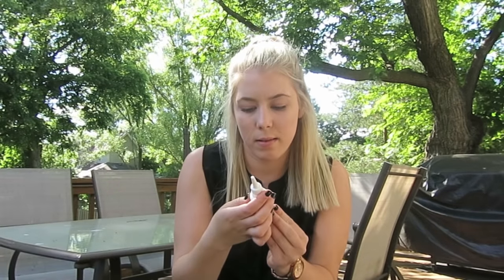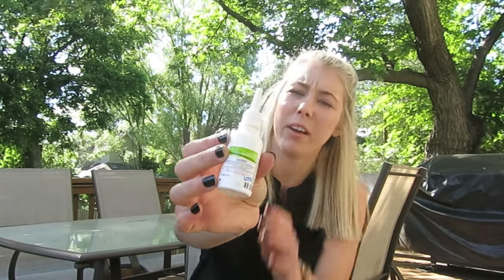How I fixed My Labs Horrible Ear Infection!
***By no means am I an expert, I also know there have been much worse cases out there***
I just thought I would share my story in case this helps any other doggies who have similarities and suffer from this!

Cooper's Instagram: @Cooperking1
Danielle's Instagram: @Danieb2